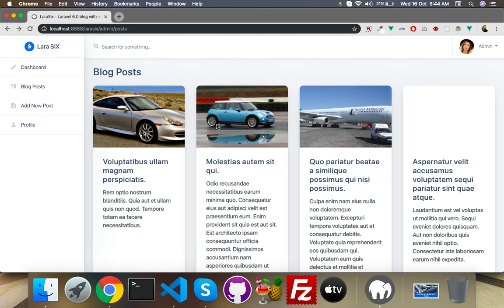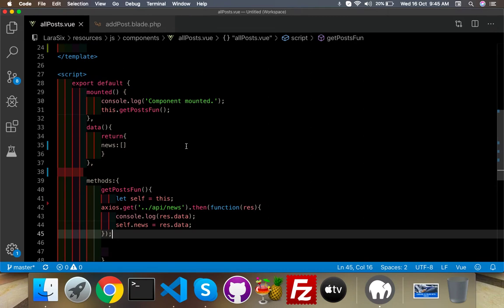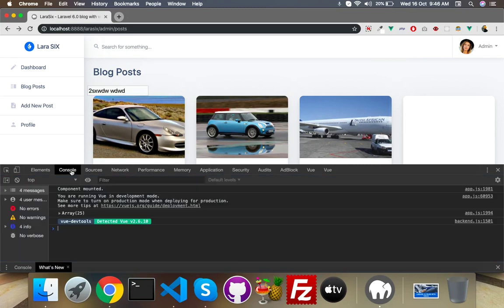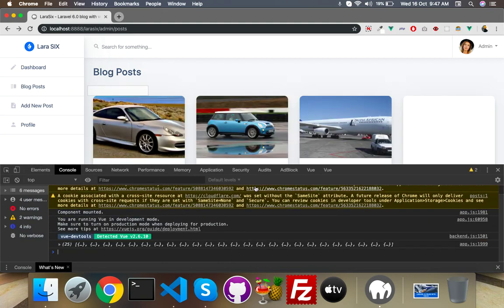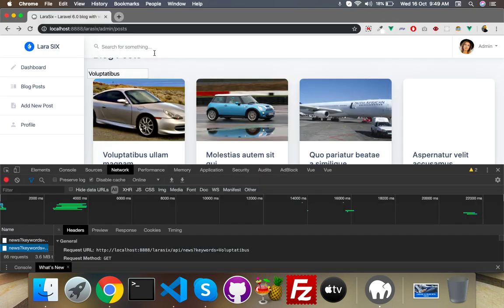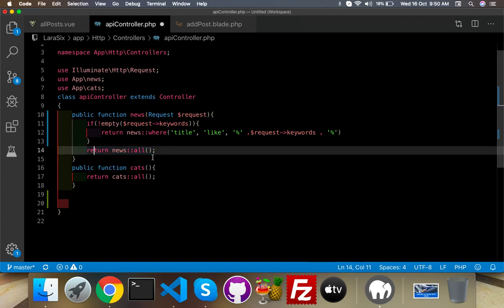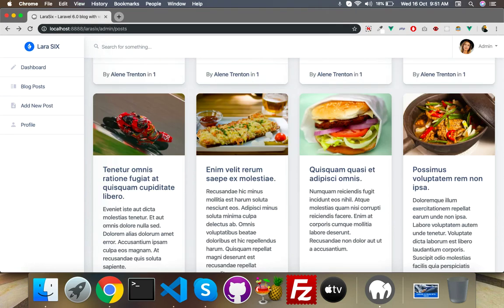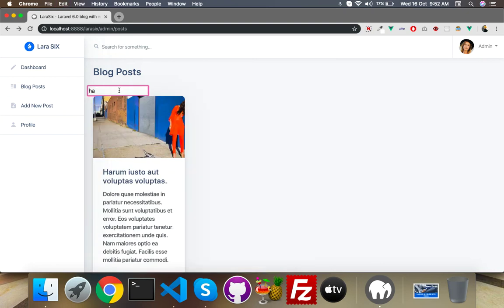[Part 7] Laravel Vue Search || laravel 6 blog with vuejs - LaraSix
In this video we will learn How to make Search functionality with vuejs in laravel.